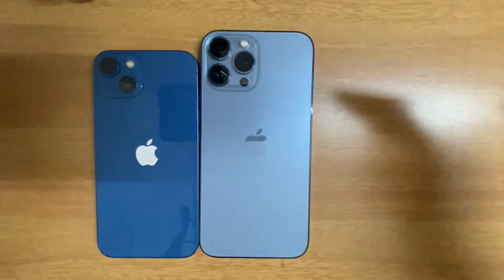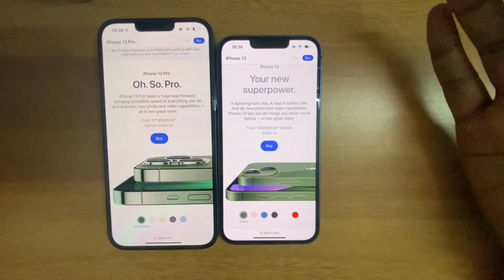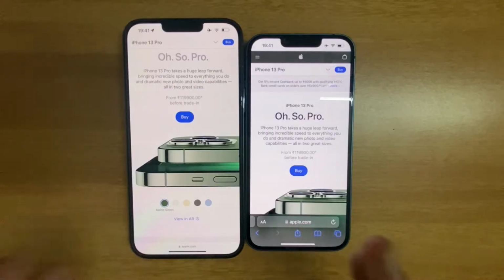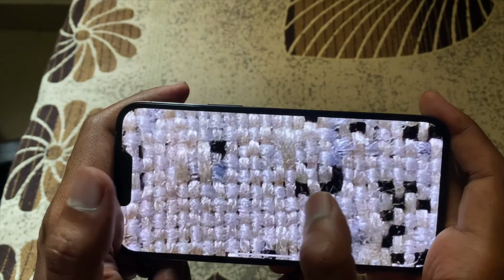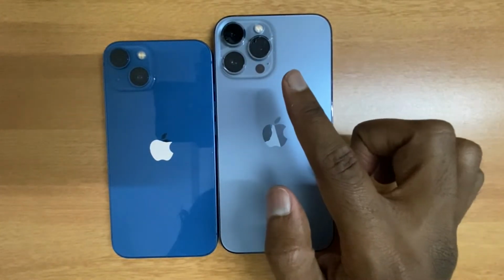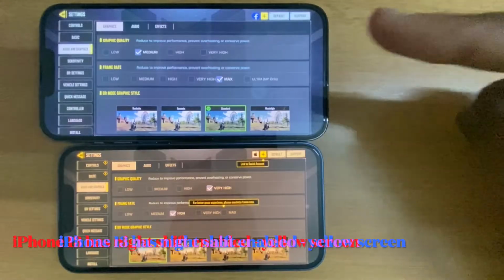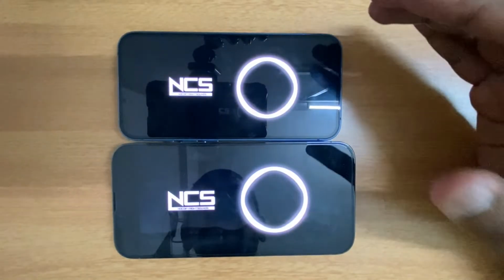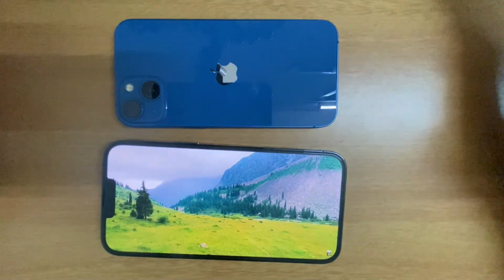iPhone 13 vs iPhone 13 Pro Max | 60 Hz vs 120 Hz | speed, design, camera, display & audio comparison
Wondering which iPhone 13 is better for you? check out this video for detail comparison of design, display, camera , audio and performance.